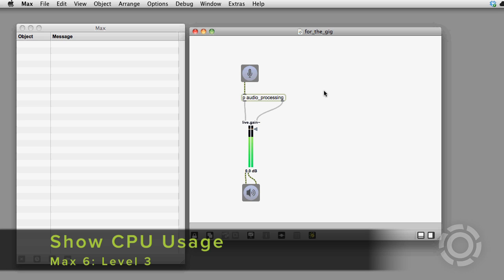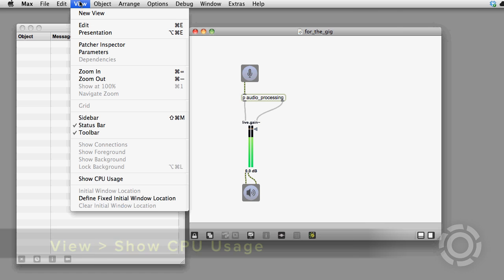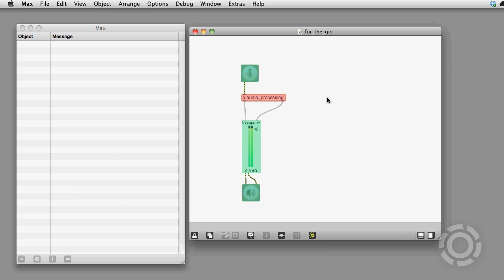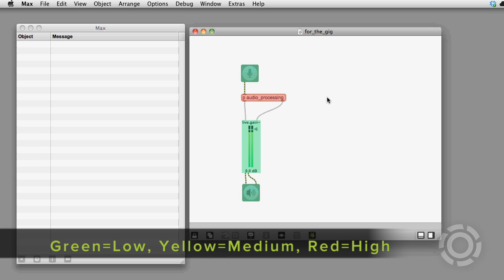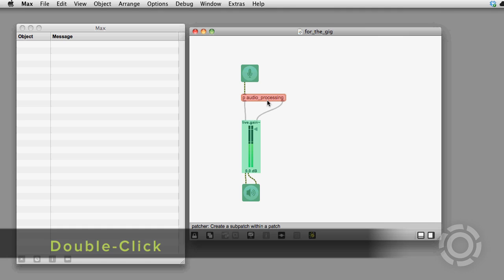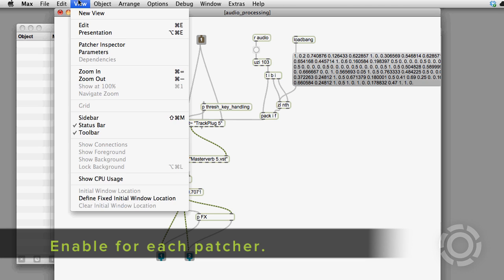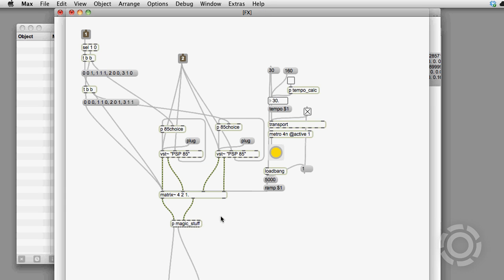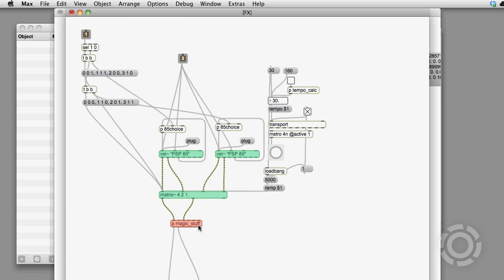Did You Know #51: Audio CPU Usage Display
Did you know you can see each object's color-coded audio CPU usage?